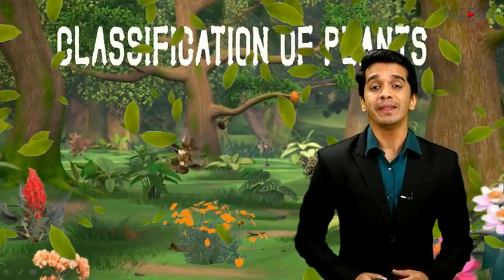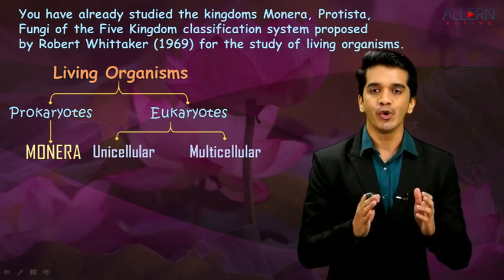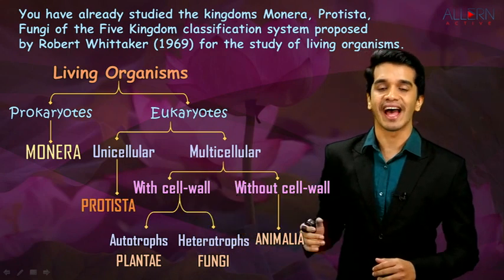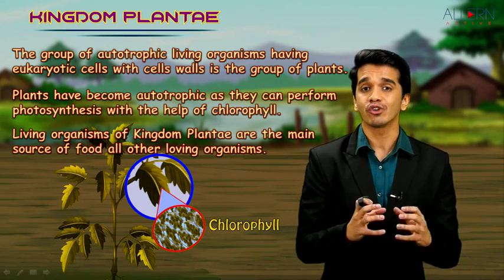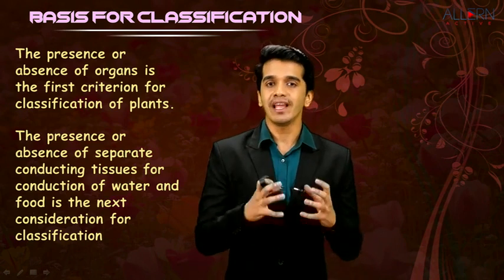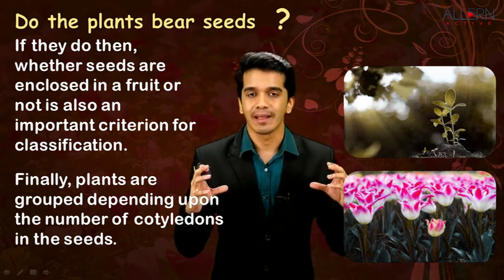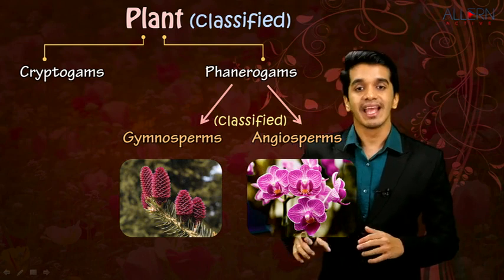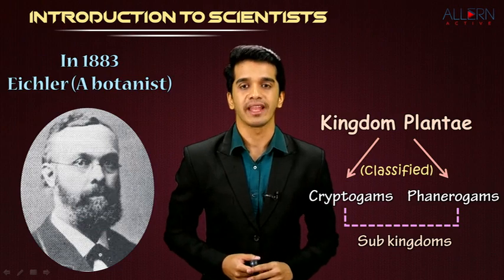Explanation : Kingdom Plantae Basis forits classified